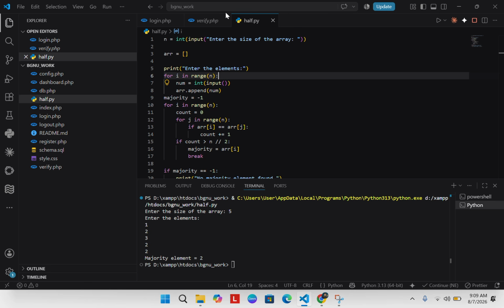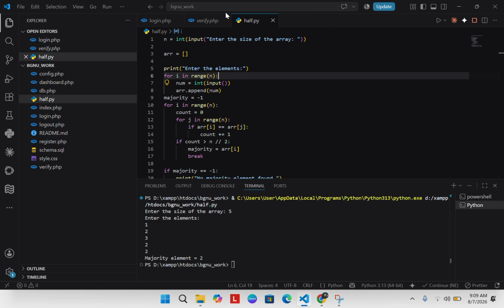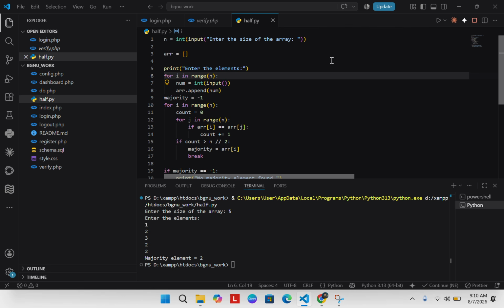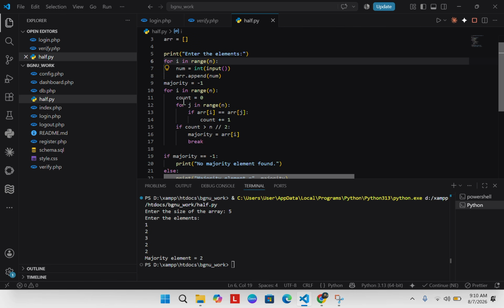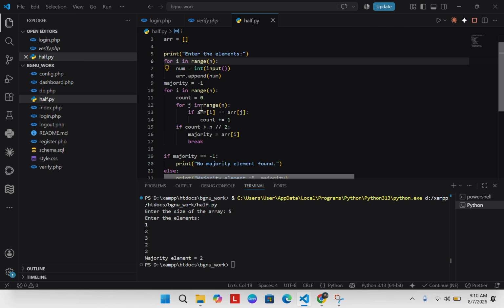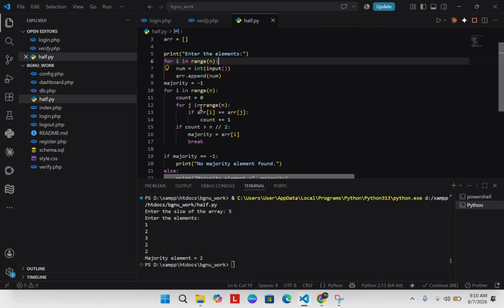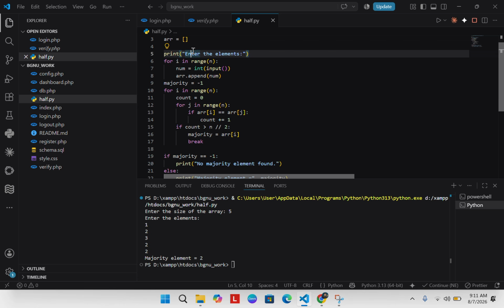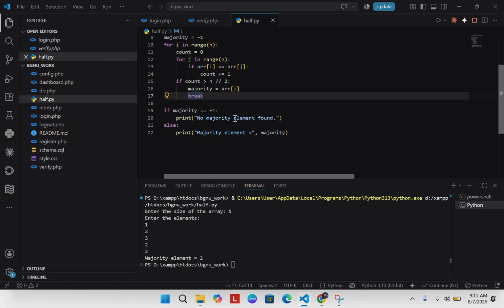Find the element that appears more than half of the array's size (n/2 times)